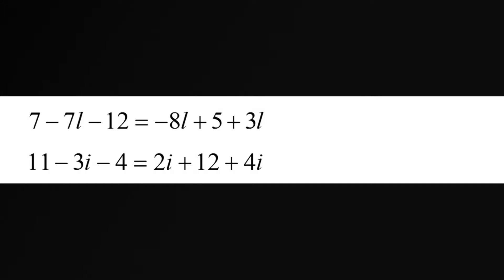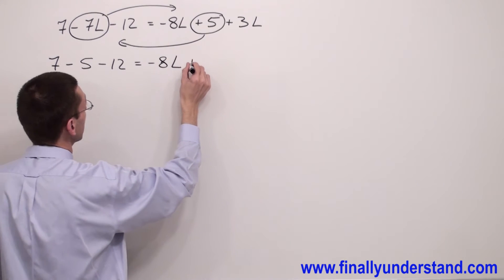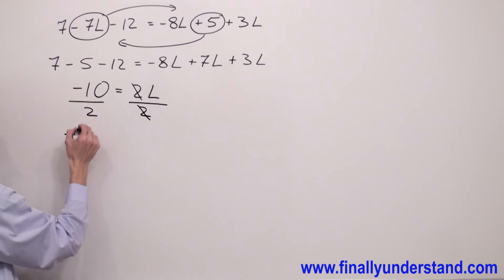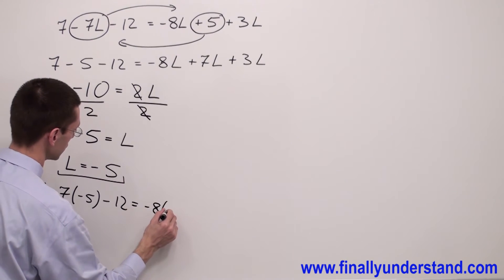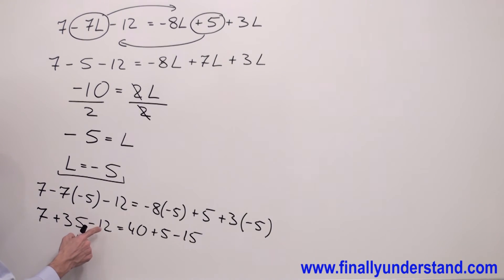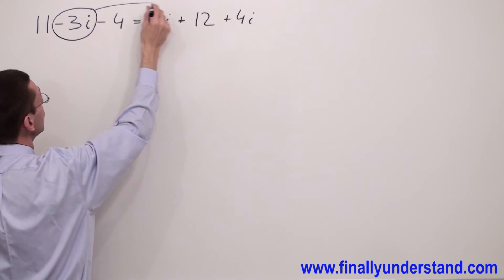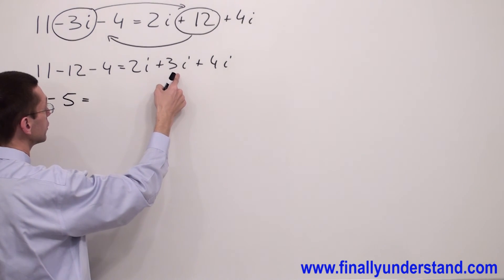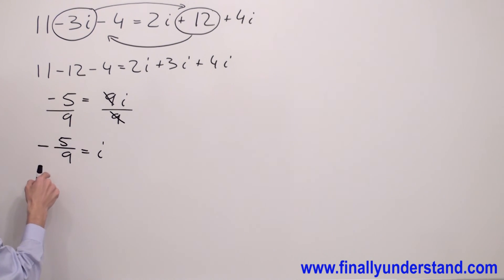Finding the root of an equation Ex 25